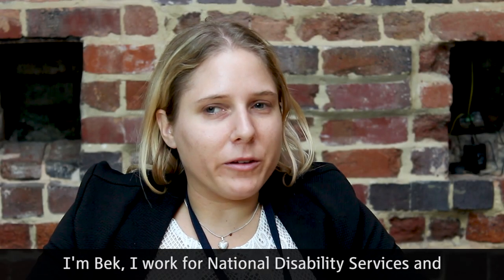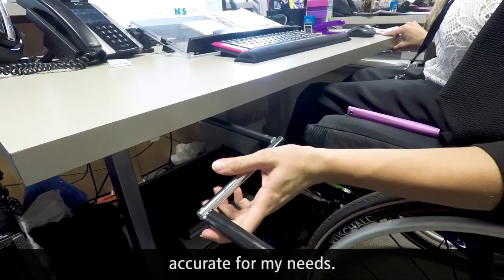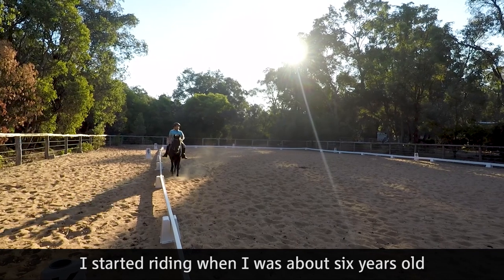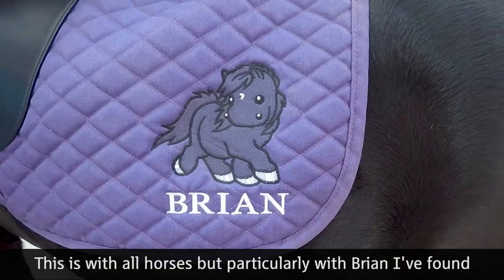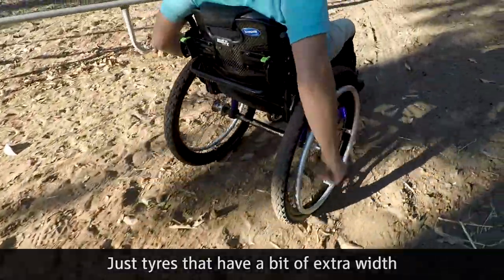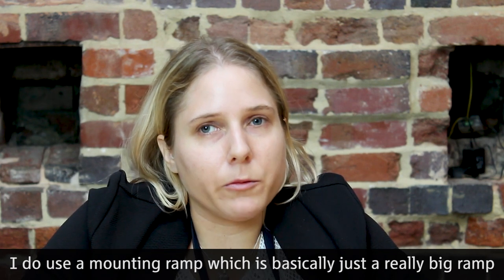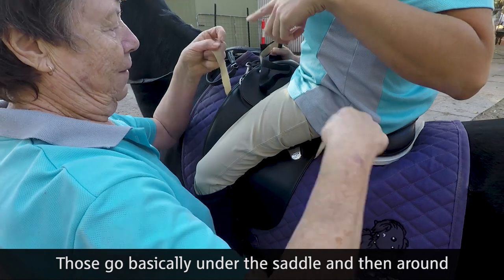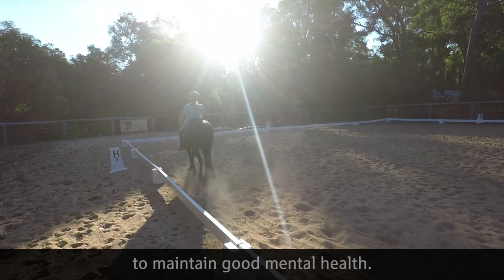AT + Me - Bek Millard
In the latest episode of AT + Me Bek Millard shows us how a height adjustable desk accompanied by a specifically chosen office chair assists her with her work at the National Disability Service WA.
She also takes us through her customised assistive technology and clever adaptations she uses to ride her handsome black pony, Brian.

See the links below of more information on the AT assistivetechnology used by Bek

Special thanks to RDA Hills Group Inc.

Interested in horse riding? Contact Riding for the Disabled Association WA

Follow this link for details on other Riding for the Disabled Associations (RDA) in Australia

This content was developed by AT Chat in conjunction with members of the assistive technology (AT) community.  If you would like to find out more about us and how you can be involved please visit us